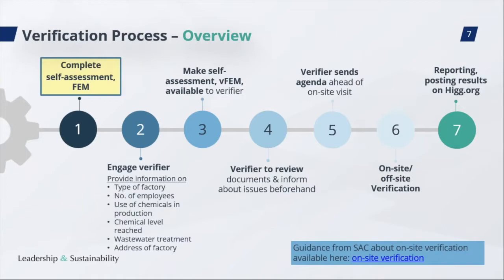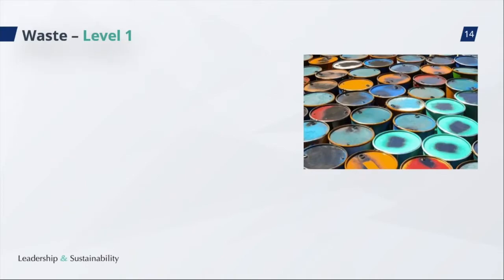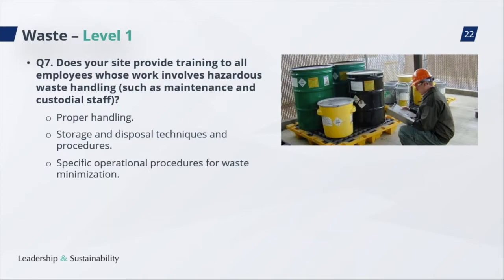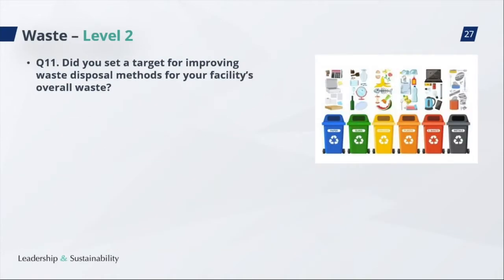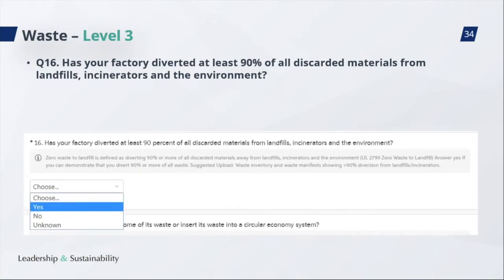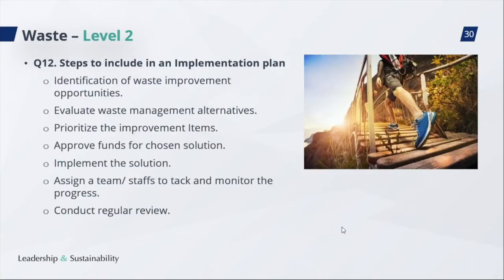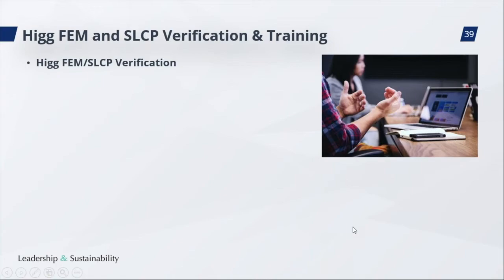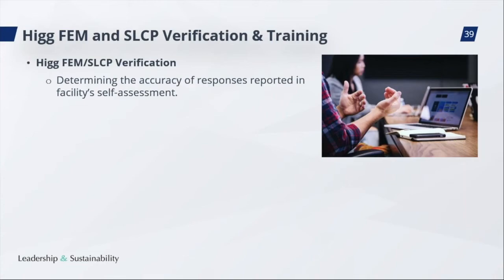The Higg FEM Verification Trail, Waste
Waste is any material or substance that is discarded from a factory site, which can pollute and contaminate the environment and surrounding communities. This webinar supports you in understanding and tracking all hazardous and non-hazardous waste streams and how to manage them.